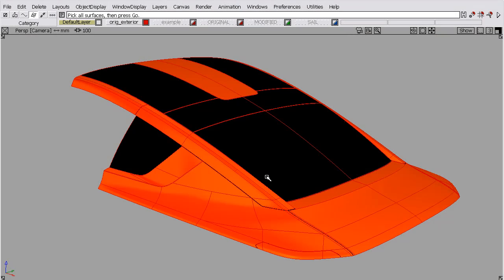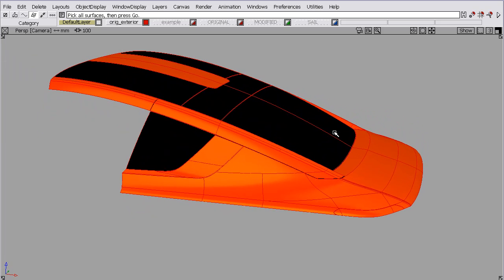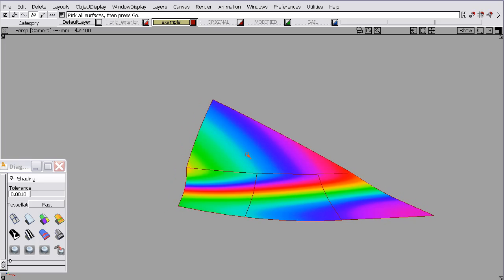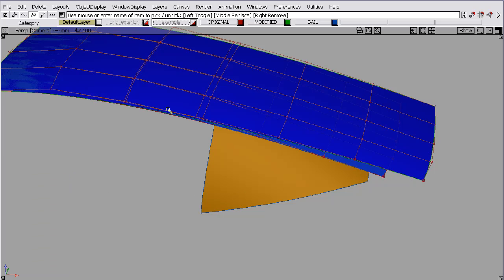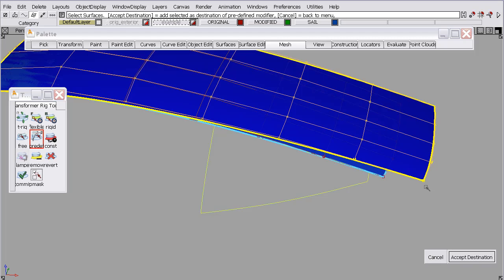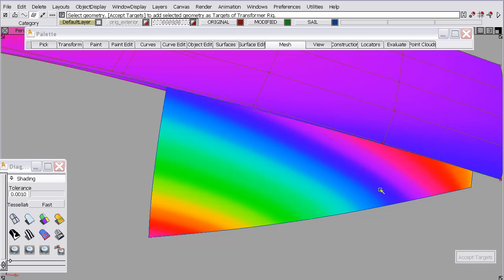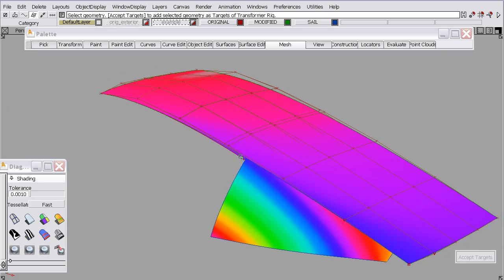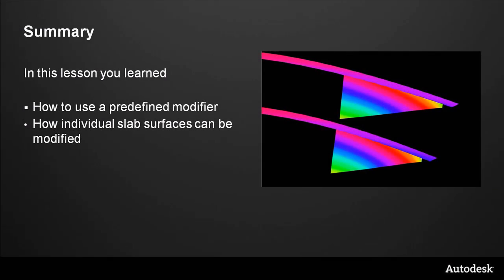Quarter panel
Dynamic Shape Modeling, Using the Transformer Rig to modify Surface data - quarter panel